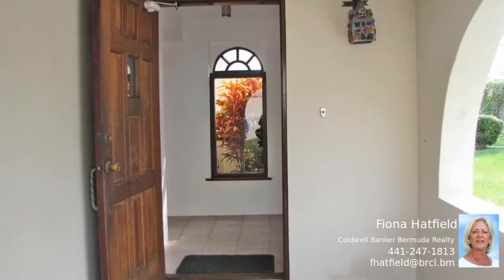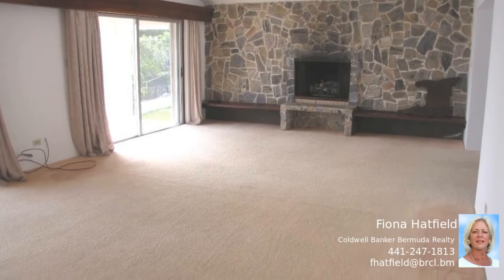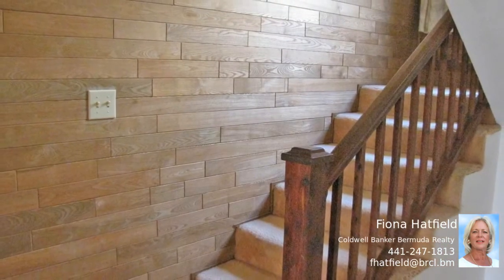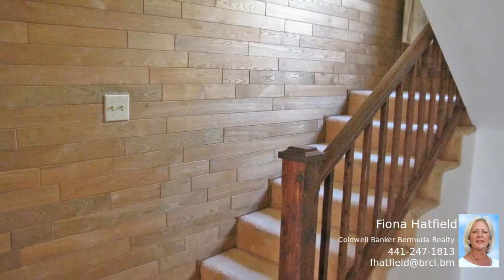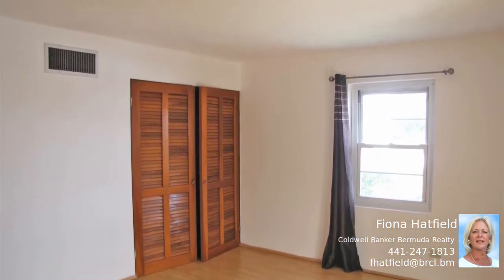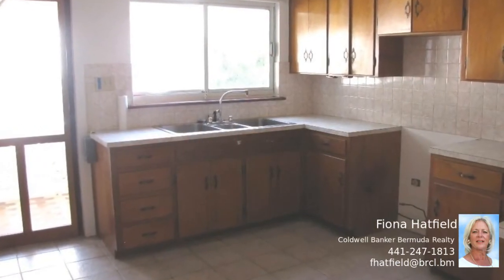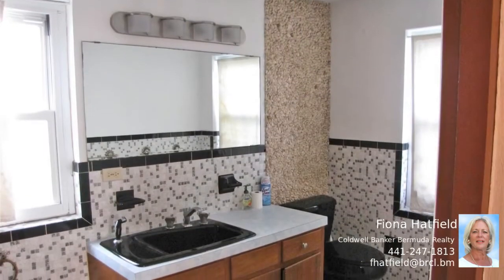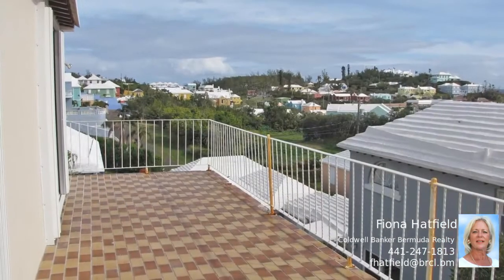Bermuda Property - Comfortable Family Home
This two level property has a tremendous amount of living space, lots of storage, water views and lovely gardens, and will accommodate a family in a comfortable fashion. The oversized living room opens onto a spacious covered veranda, and the separate dining room has a 'pass-through' from the kitchen, providing extra entertaining space. On the lower level you will find four large bedrooms, three bathrooms, and storage areas. The master bedroom boasts a spacious open patio, ensuite bathroom with dressing area, and walk-in closet. The fourth bedroom has an enclosed kitchenette, closet space, and separate entry from the covered patio.